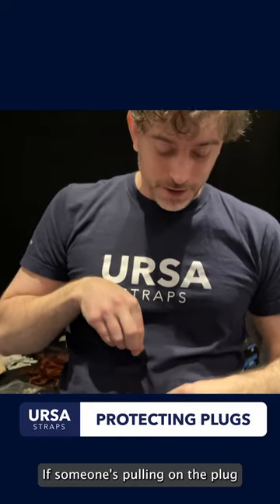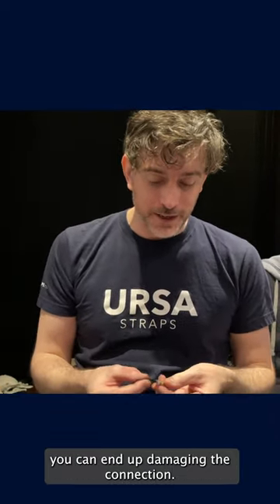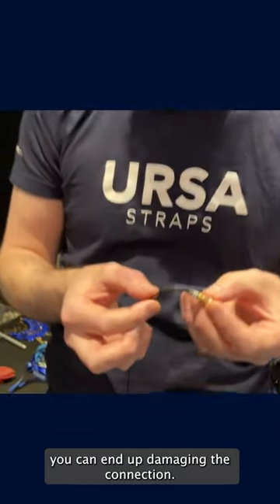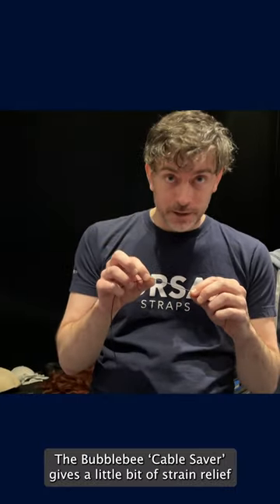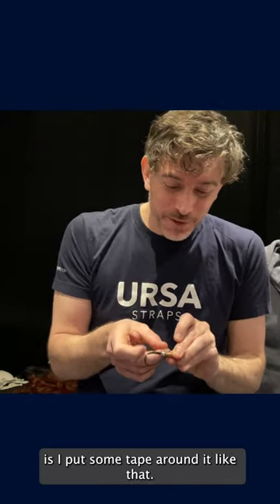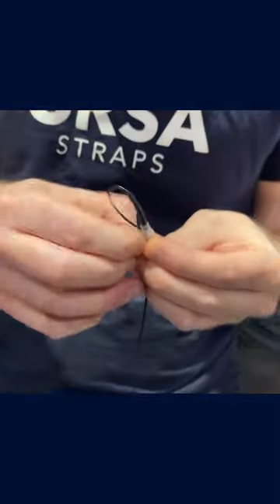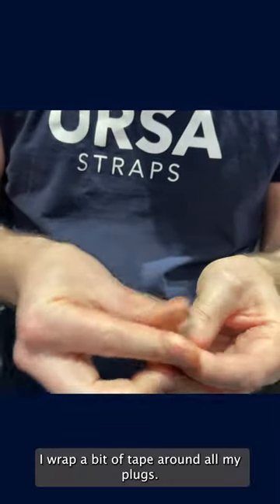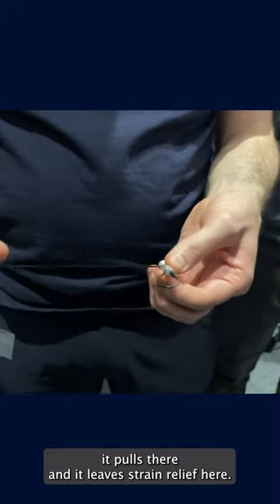Protect The Plug End! Quick Cable Saver Tip.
The Delicate Soldering at the plug end of a Lav mic can easily break without protection.

We do this Tape Trick to all our Lav Mics as soon as we get them, and it's saved us many broken plugs over the years.

Especially on the jobs when actors like to de-rig themselves and just pull until something comes loose! 🤬

What do you do? Let us know!

Filmed at See Sound in Madrid during our Workshop Tour of Spain.